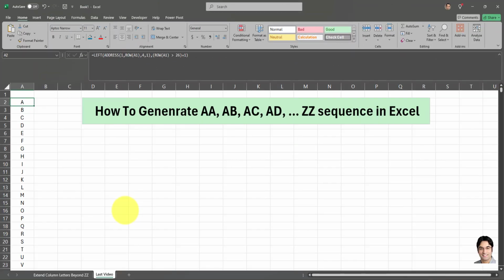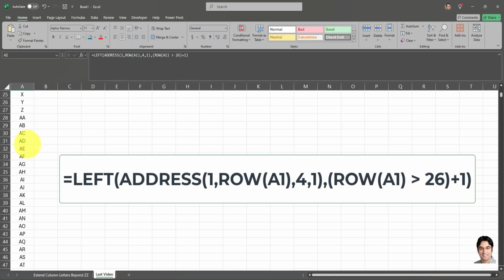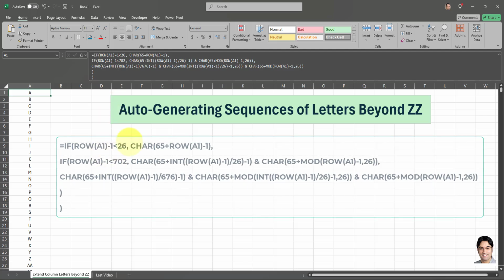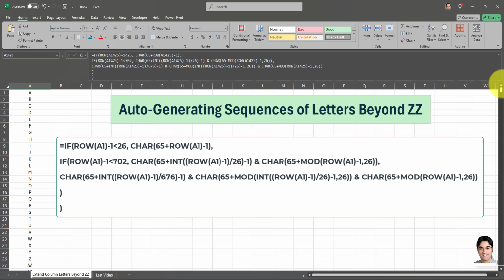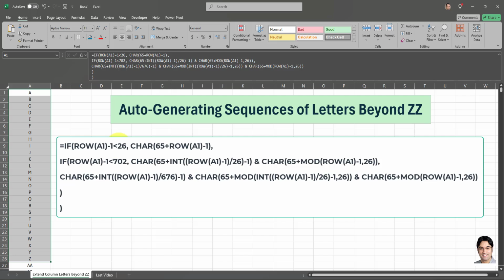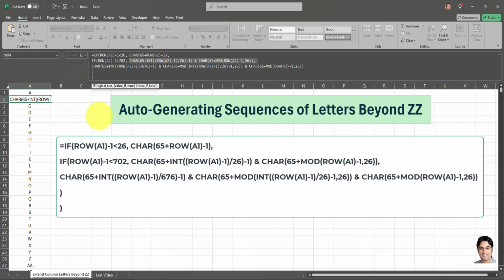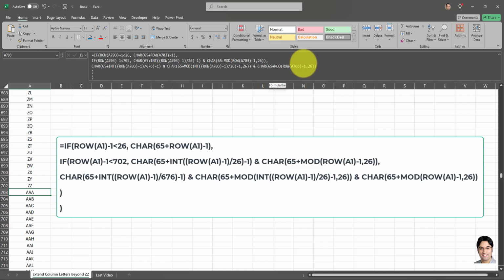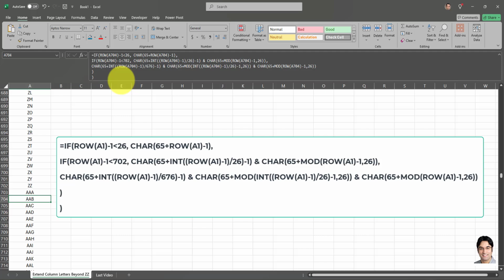how to generate AA, AB, AC,..., ZZ, AAA,...,ZZZ sequence in Excel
By popular demand, after my tutorial on generating sequences up to "ZZ," I've gone a step further! Introducing my latest video where I explain how to auto-generate a sequence of alphabets all the way up to "ZZZ"! For everyone who asked for more in the comments of the last video—this one's for you!

👉 Check out the continuation of our Excel journey here. In this video, I dive into advanced techniques that push beyond "ZZ" to reach "ZZZ".

Connect & Support:
🎓 Sharpen your skills with my courses
📸 Follow me for more insights
🤝 Show your support and enable more content

👇 Have thoughts, questions, or video requests? Drop them in the comments below! Your feedback is crucial for tailoring my content to your learning needs.

🌟 Your engagement helps our community grow and aids in delivering high-quality Excel tips directly to you. Keep watching and keep excelling! 🌟